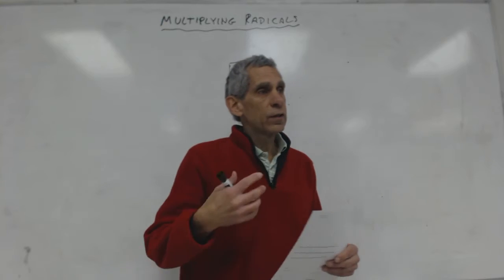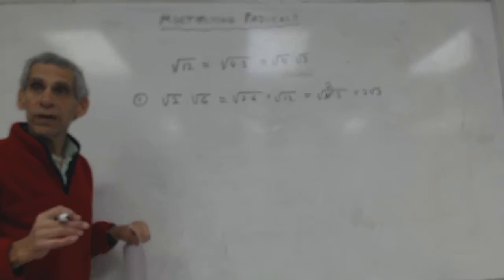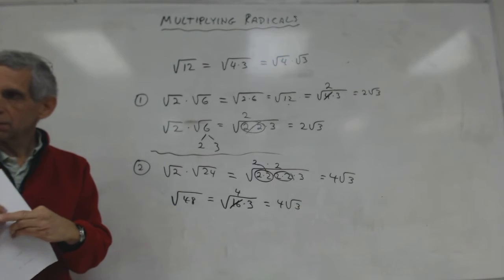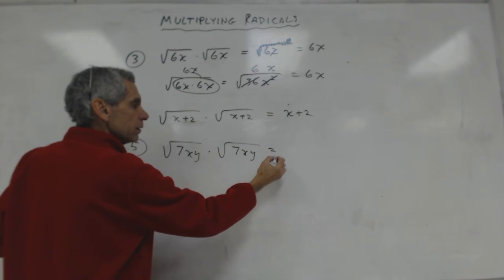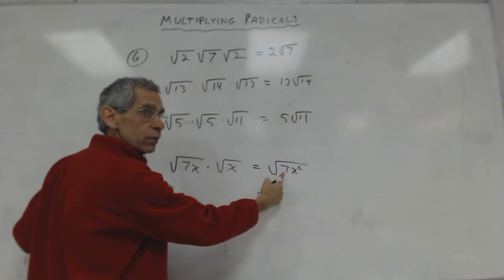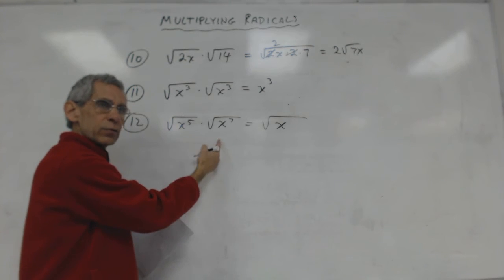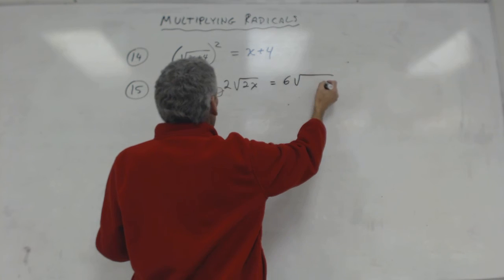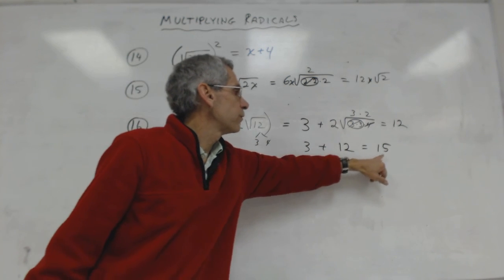2 6 17 8th Gary Multiplying Radicals